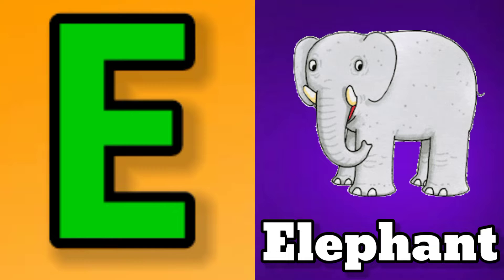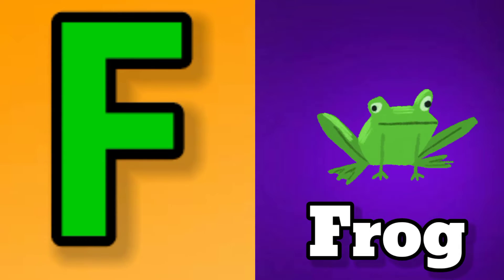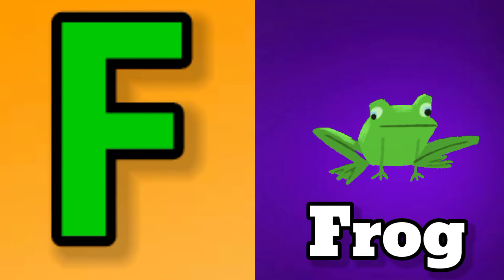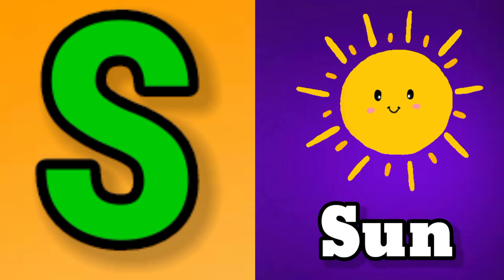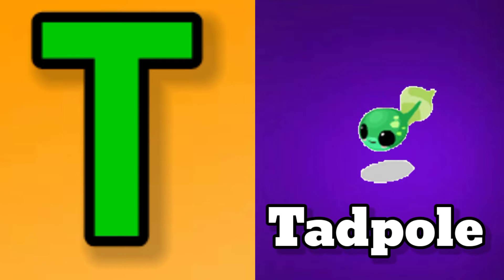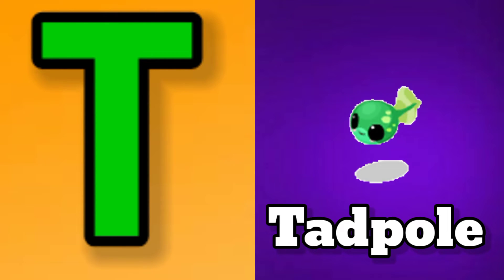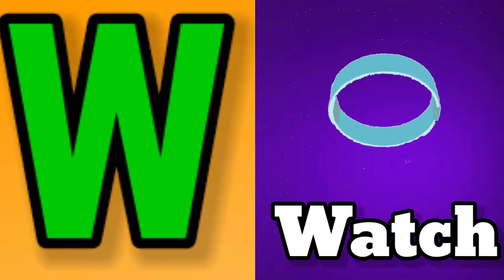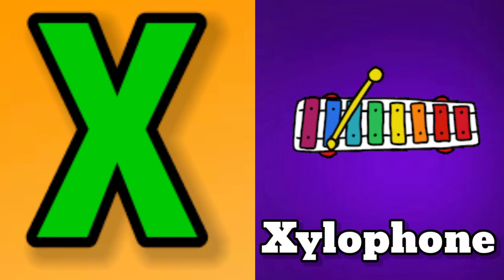apple | a for apple | a for apple b for ball | alphabets | phonics song